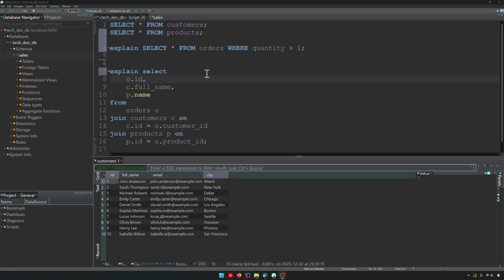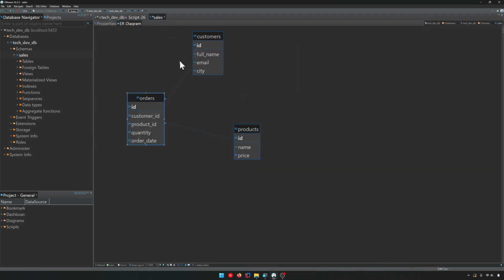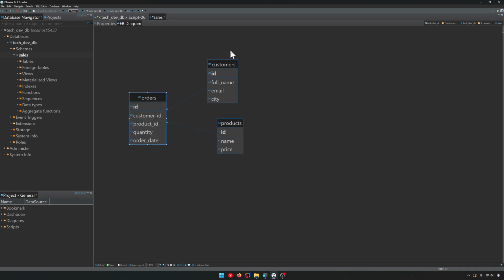EXPLAIN Command in PostgreSQL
Here you’ll find practical tutorials on Flutter, Spring Boot, Java, backend development, and real-world projects.

I create fast, objective, beginner-friendly and advanced videos to help developers grow.

🔹 Flutter UI & mobile development
🔹 Java & Spring Boot APIs
🔹 Software engineering tips
🔹 Real projects and best practices

📌 Brand: TechDevBrazil LTDA